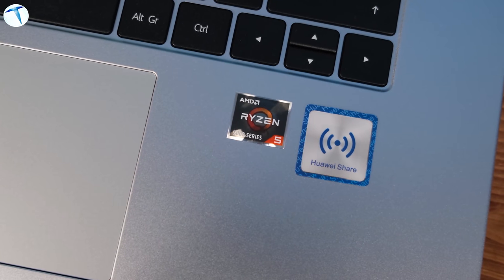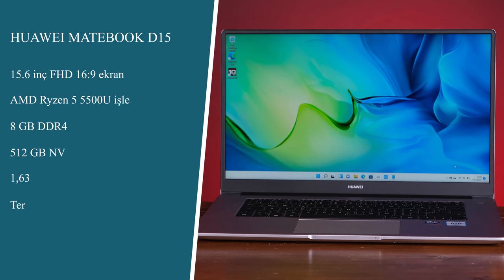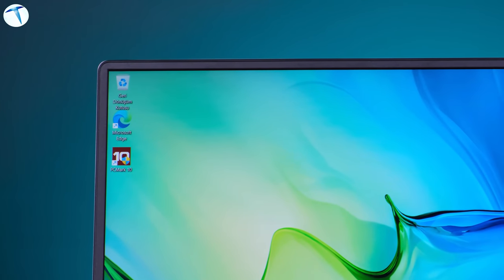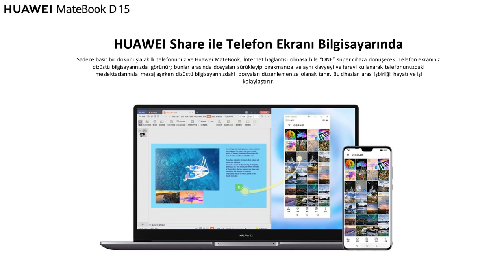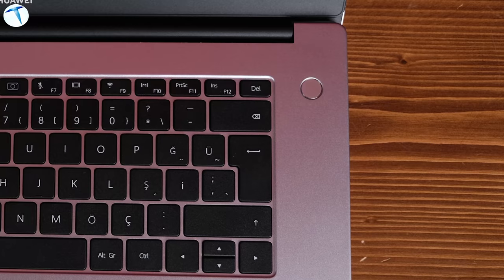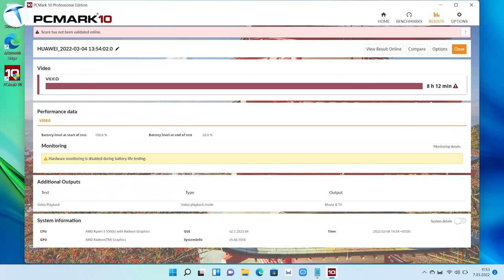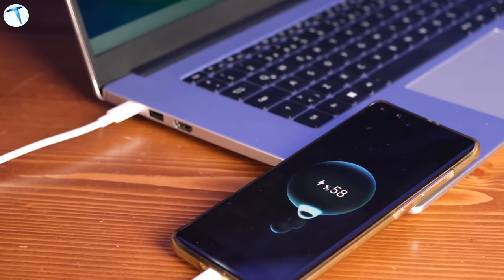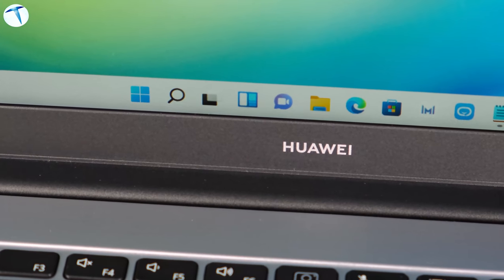Fiyat performans canavarı: Huawei MateBook D15 R5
Kendi ekosistemini kurma konusunda iddialı bir marka olan Huawei, bilgisayar pazarında sürekli yeni modeller üretiyor. Bunlardan biri olan D15 geçtiğimiz günlerde farklı sürümlerle yine incelemelerimize konuk olmuştu. Yeni test ettiğimiz Huawei MateBook D15 R5 modeli ise ailenin en son dizüstü bilgisayarlarından biri.

Desteğiniz bizim için önemli ve bu tarz destekler size daha fazla içerik üretmek için bize motivasyon sağlıyor.

 Huawei MateBook D15 R5 donanım özellikleri
Gücünü AMD Ryzen 5 5500U işlemciden alan bu bilgisayarda 8 GB DDR4 RAM, 512 GB SSD gibi özellikler yer alıyor. 15.6 inçlik Full HD IPS bir ekranı olan bilgisayarın en farklı özelliği ise doğrudan Windows 11 ile geliyor olması. Gerçi Windows 10 ile gelse de ücretsiz bir güncelleme ile 11'e geçiş sağlanıyor. Ama doğrudan Windows 11 ile gelmesi daha iyi olmuş.

Huawei MateBook D15 R5'de 3 adet USB Tip C girişi yer alıyor. Bunlardan ikisi USB 2.0, bir tanesi ise USB 3.0. Ek olarak hem şarj hem data aktarımı hem de ters şarj için kullanılabilecek bir USB Tip C bağlantısı da bilgisayarda bulunuyor. Bunlara ek olarak standart boyutta HDMI girişi ve kulaklık/mikrofon yuvası yer alıyor.

Bilgisayarda yeni nesil Wi-Fi teknolojisi olan Wi-Fi 6 da yer alıyor. Bu sayede daha hızlı dosya transferi yapabiliyorsunuz. Tabi uyumlu modem ya da router cihazınız varsa.

Depolama alanı yeterli
bilgisayarda 512 GB depolama alanı bulunması önemli bir artı olmuş. 256 GB'a göre iki kat daha fazla depolama alanı sunulduğu için daha fazla döküman ve uygulamayı yanınızda taşıyabiliyorsunuz.

Multi-Screen Collaboration
Markanın daha önceki bilgisayar ve bazı tablet modellerinde bulunan Multi Screen Collobration özelliği Huawei MateBook D15 R5'te de bulunuyor. Bu sayede uyumlu Huawei marka telefonlarınızı bilgisayar üzerinden kullanabiliyor ve karşılıklı dosya transferi yapabiliyorsunuz. Özellikle Huawei ekosistem cihazlarını kullananlar için güzel bir haber.

Gündelik kullanımda taşıma, mobilite kolaylıkları
Bilgisayarın ağırlığı 1.65 kg olduğu için ev ya da işyeri dışında rahatça taşıyabiliyorsunuz. Bir yandan büyük ekran deneyimi sunan bilgisayar bir yandan da taşınabilirlik konusunda makul bir duruş sergiliyor.

Zaman çizelgesi

00:00 Açılış
01:04 Genel görünüm
02:27 Teknik özellikler
03:08 Kullanım deneyimi
04:05 İşlemci ve performans
04:33 RAM ve depolama
05:08 Multi Screen Collabration
05:52 Günlük kullanım
06:35 Parmak izi okuyucu
07:09 Kamera özellikleri ve örnek kayıt
08:06 Pil konusu
08:35 Adaptör ve kablo
09:26 Hoparlör ses testi
09:57 Fiyat
10:47 Kapanış

Huawei MateBook D15 R5

15.6 inç 1920 x 1080 piksel IPS ekran
AMD Ryzen 5 5500U işlemci
8 GB DDR4 RAM
512 GB NVMe PCIe SSD
Windows 11 işletim sistemi
Güç tuşuna entegre parmak izi okuyucu
Klavyeye entegre kamera
2 adet USB 2.0, 1 Adet USB 3.0 bağlantısı
1 Adet Tip C bağlantısı
1 Adet HDMI
Wi-Fi 6
Huawei Share özelliği
56Wh pil
6.3 saat Full HD film oynatma
65 W hızlı şarj
1.63 kg ağırlık
9.699 TL